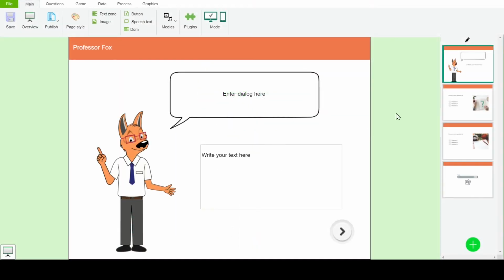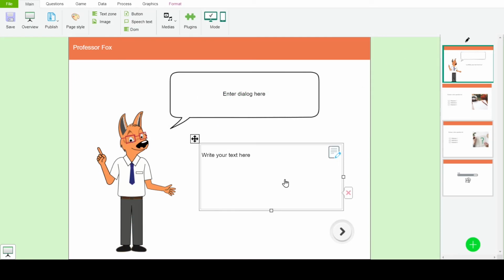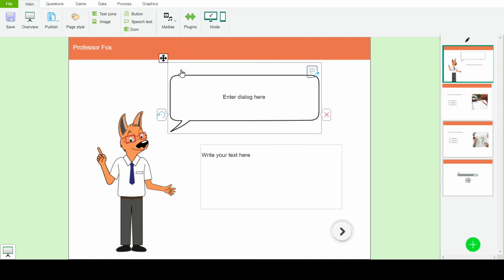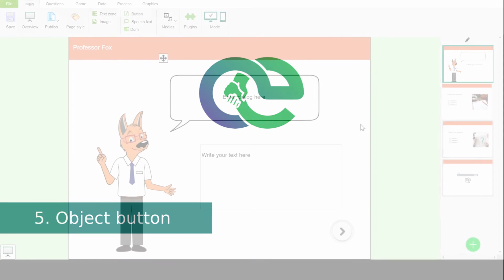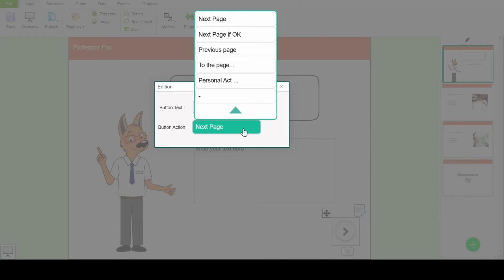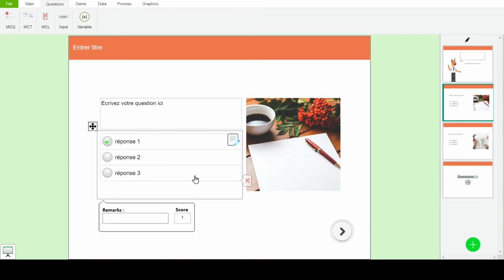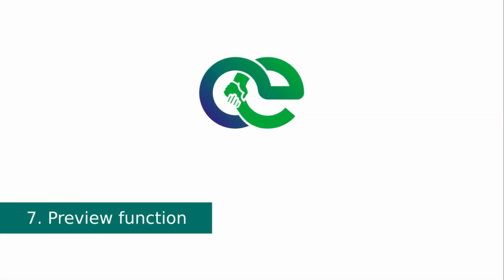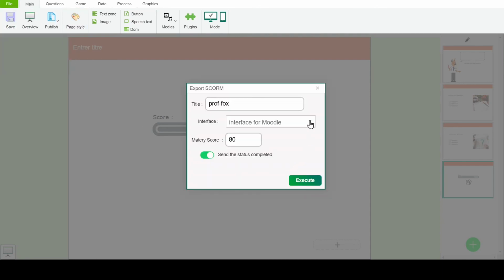eLearning Basics | Free Open eLearning editor